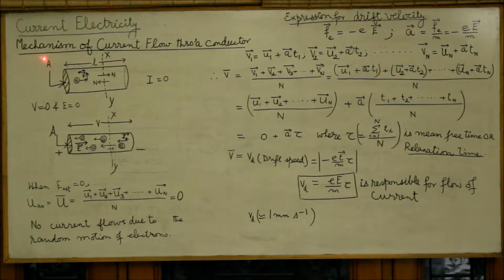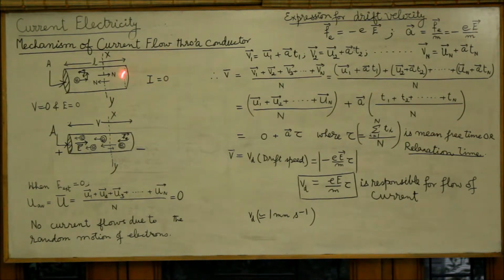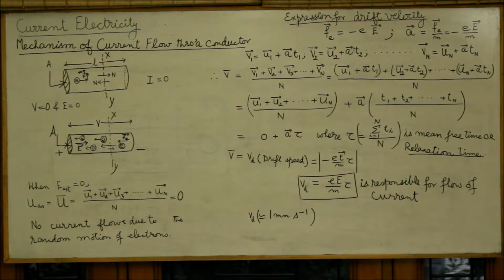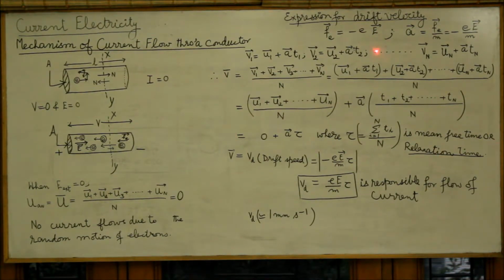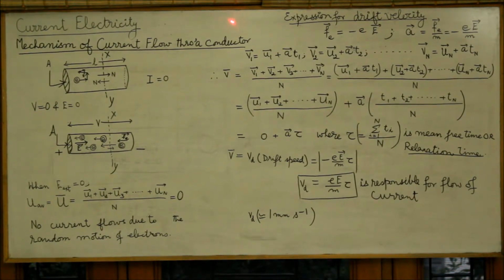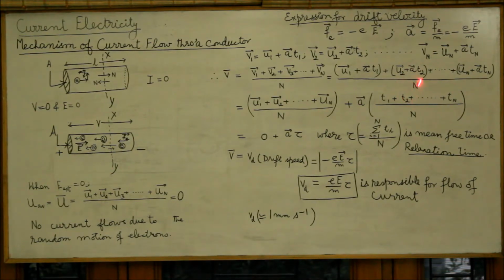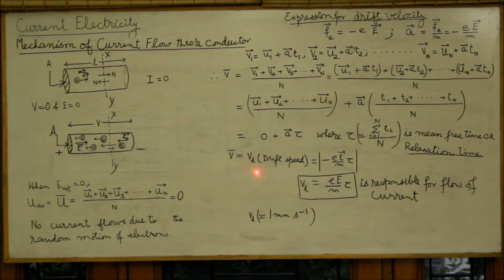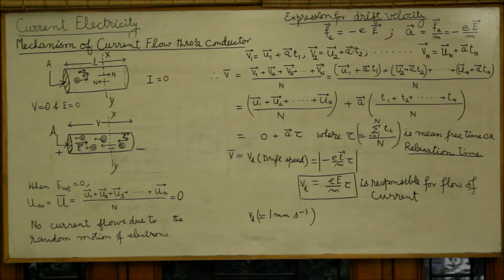Drift Speed & Expression for Drift velocity of electrons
The video explains the mechanism of current flow in the conductors.
An expression for drift speed has been derived in this video.
The topic discussed is a part of CBSE Class 12; ICSE  & K-12 Physics syllabus.